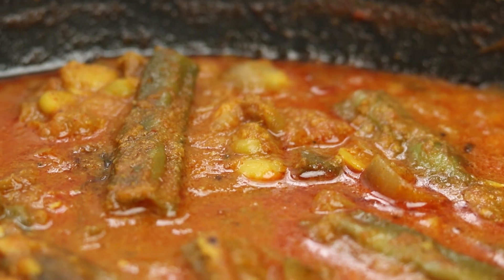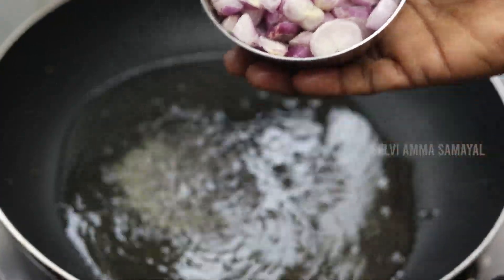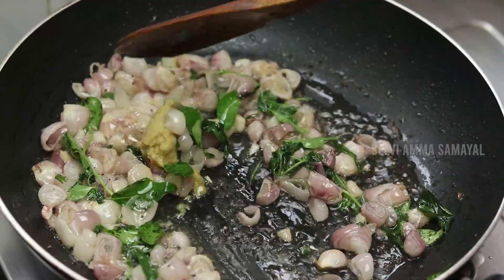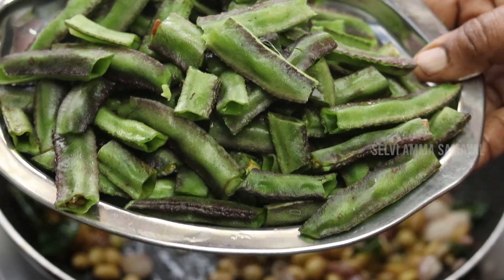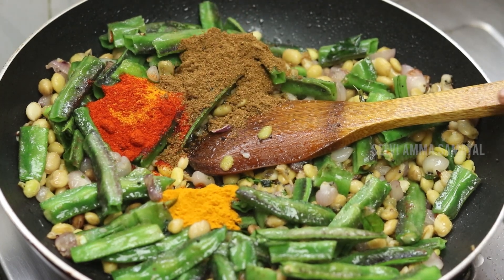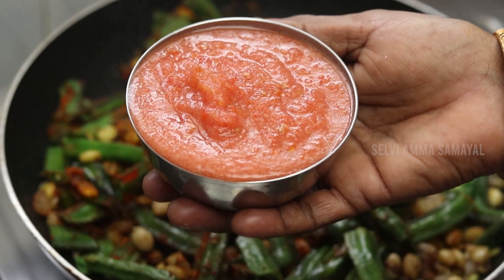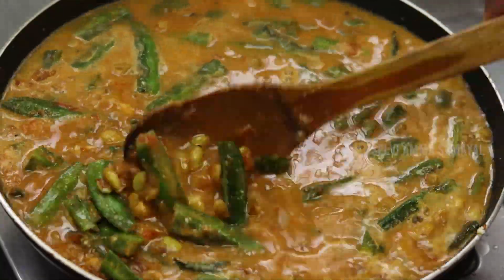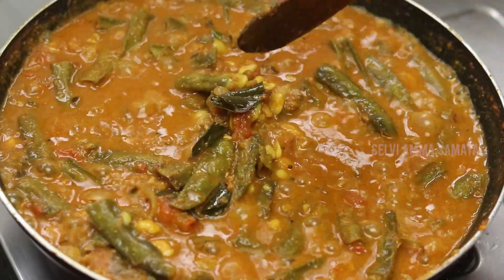சுவையான பச்சை அவரை / மொச்சை கொட்டை குழம்பு செய்வது எப்படி | PACHAI AVARAI KULAMBU IN TAMIL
சுவையான பச்சை அவரை / மொச்சை கொட்டை குழம்பு செய்வது எப்படி |  PACHAI AVARAI KULAMBU IN TAMIL | MOCHAIKOTTAI KUZHLAMBU | இந்த குழம்பு செய்ங்க குழம்பும் காலி சோறும் காலி | kulambu varieties in tamil